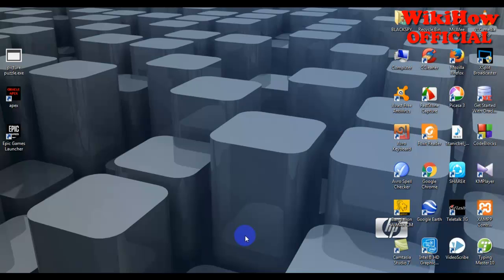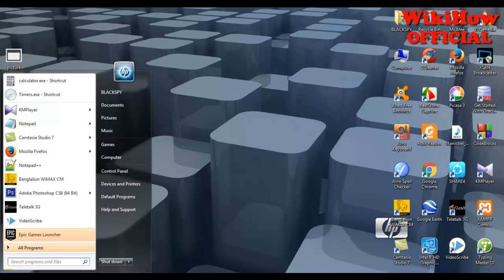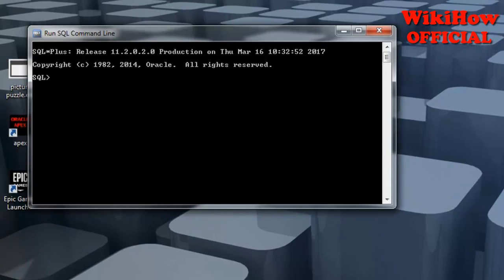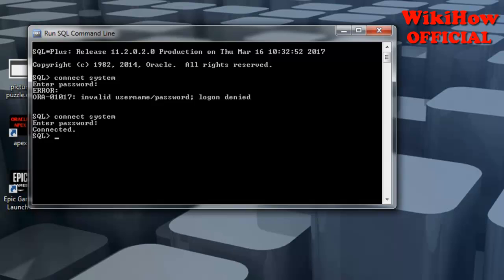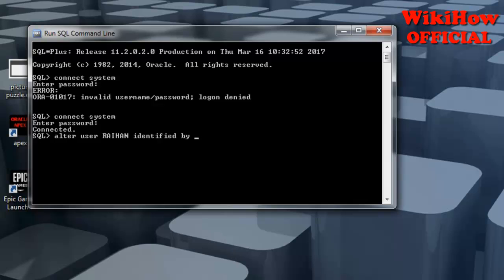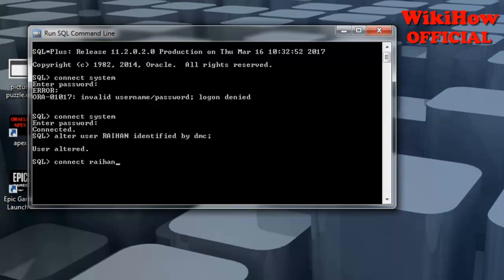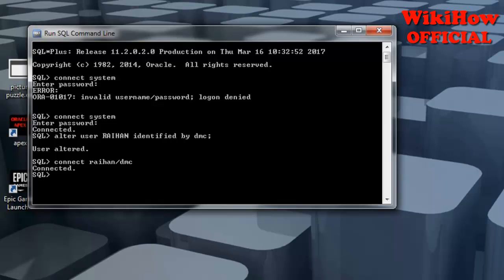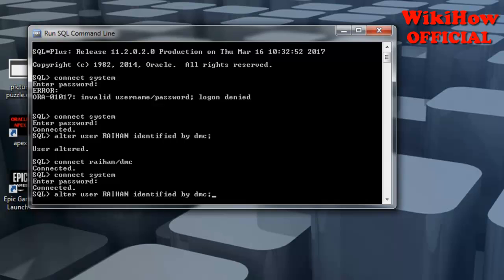How to change user password on Oracle 11g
in this video i'll show you how to change password of your any user on oracle 11g.